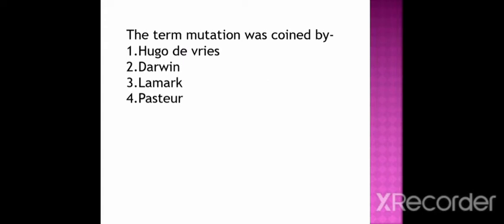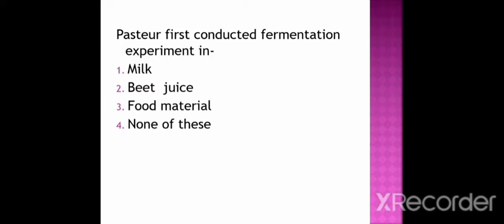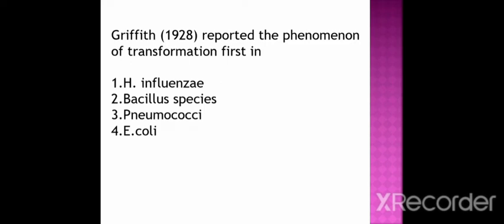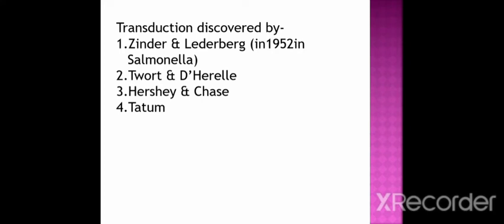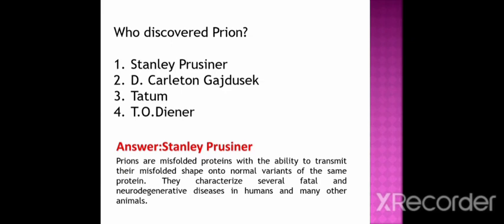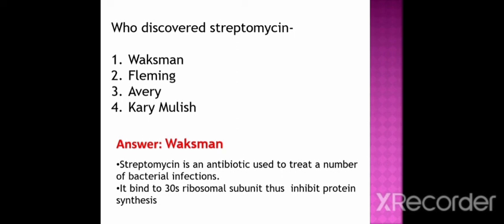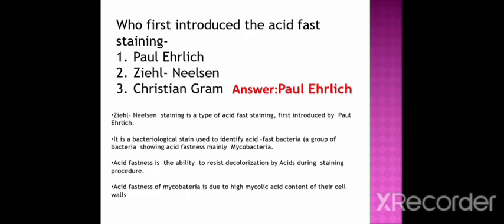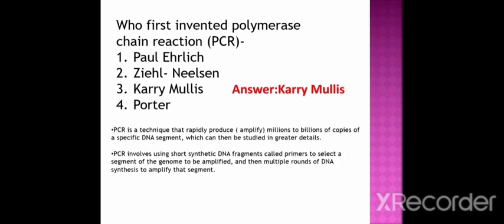History of Microbiology MCQ Part 2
History of Microbiology MCQ Part 2 with some short notes, useful for Nursing, BSc, MSc, Medical, Lab technologist and competitive examination.